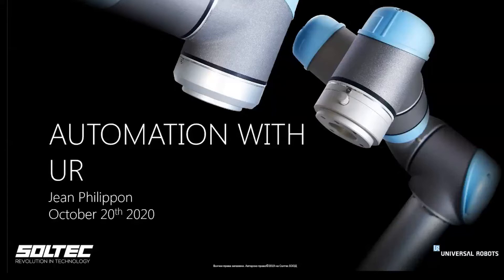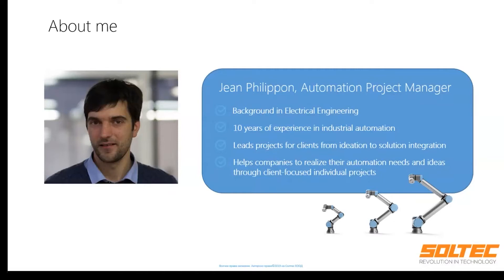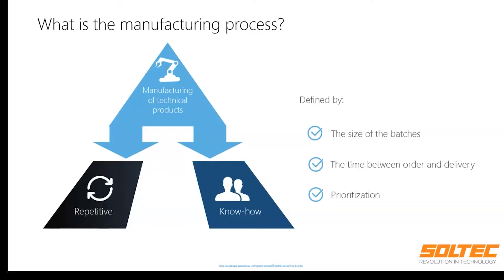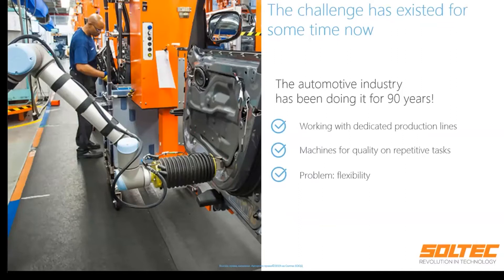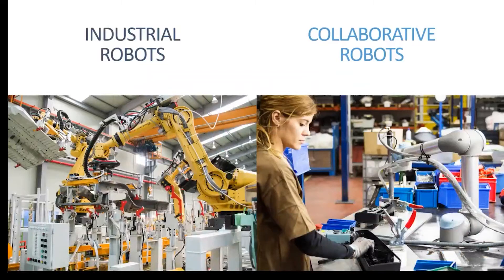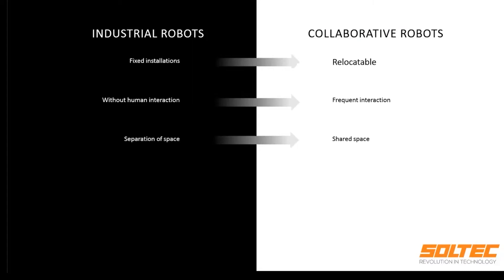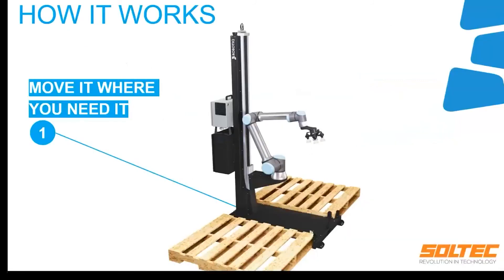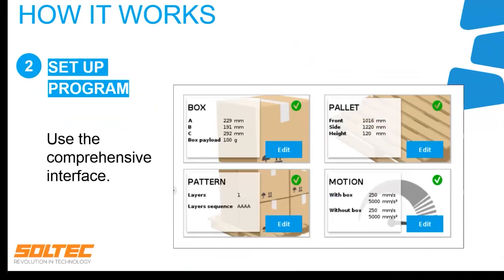Уебинар "Автоматизация с Universal Robots"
Солтех ЕООД © Уебинар на тема "Автоматизация с Universal Robots"
За повече информация: